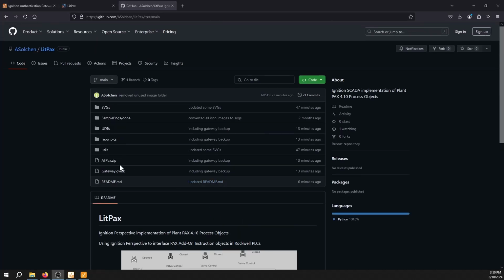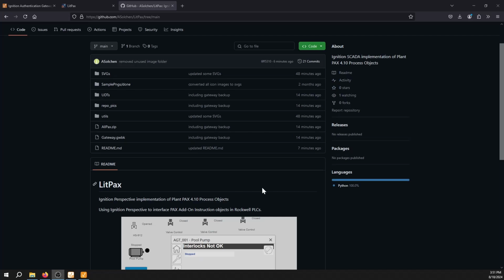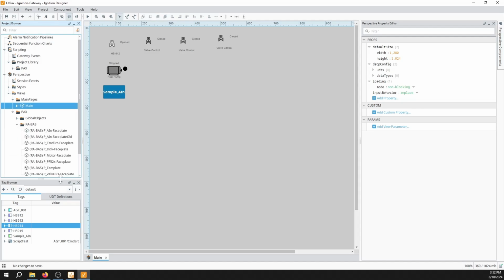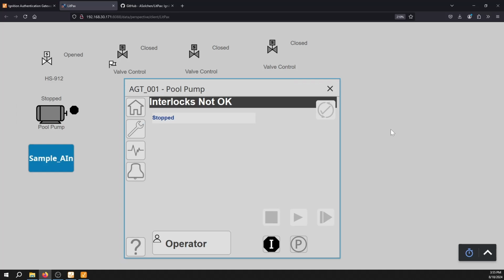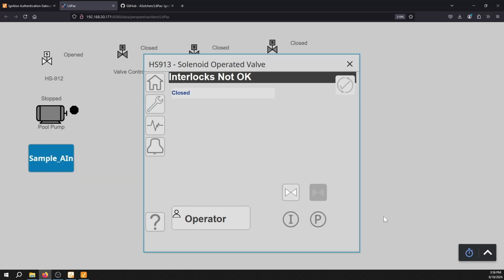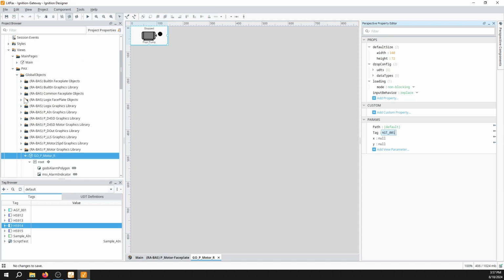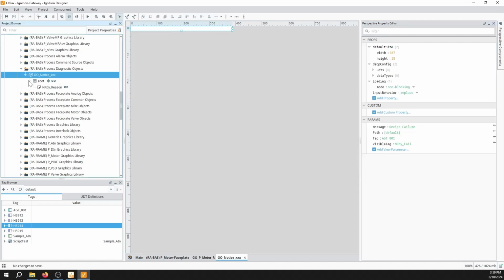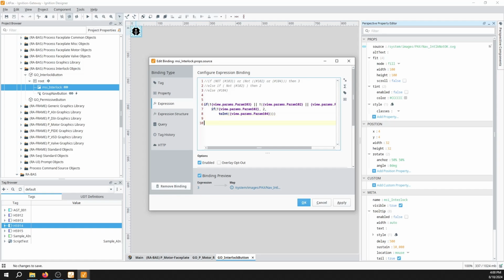LitPax - Plant PAX Objects in Ignition HMI